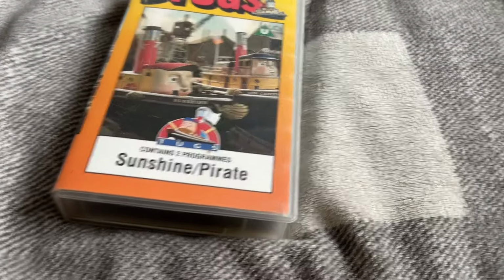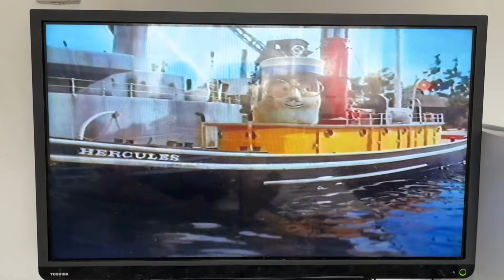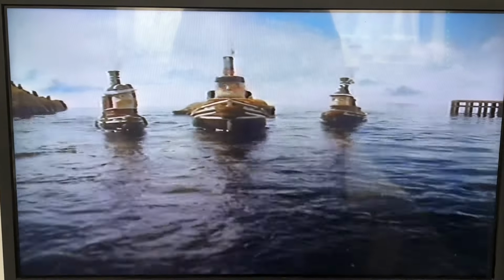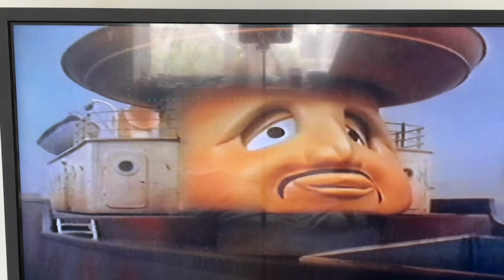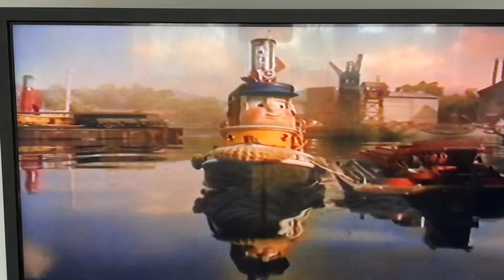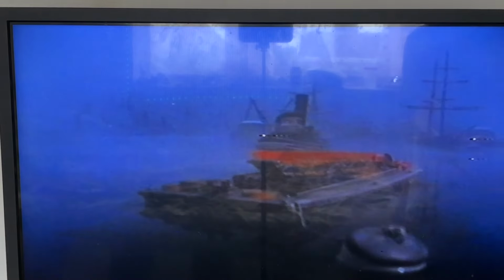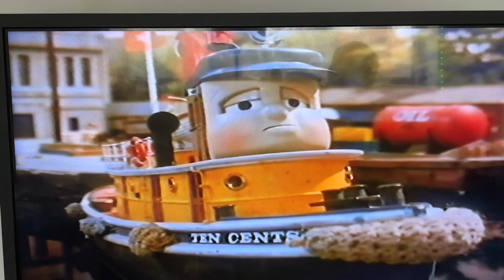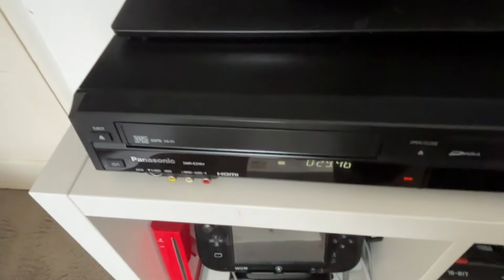MLP Fan 2K4 VHS Reviews Episode 43 Tugs Sunshine and Pirate